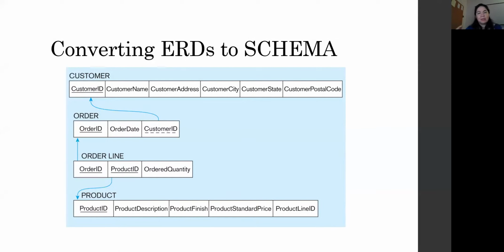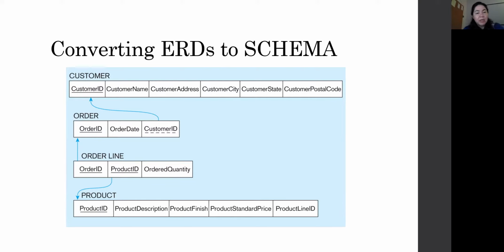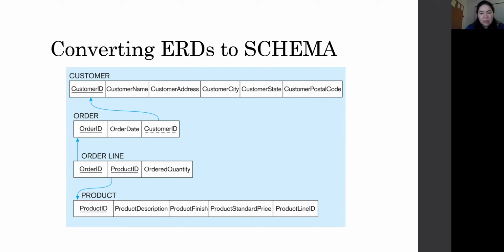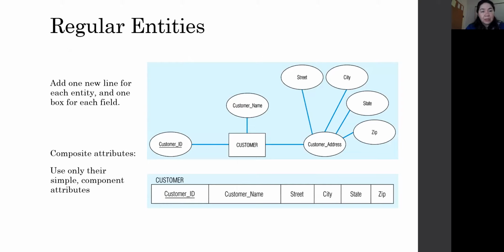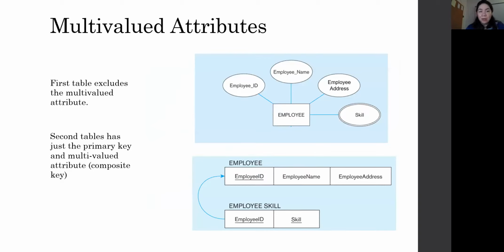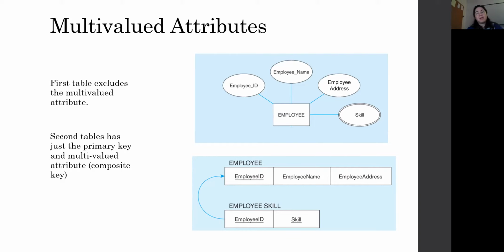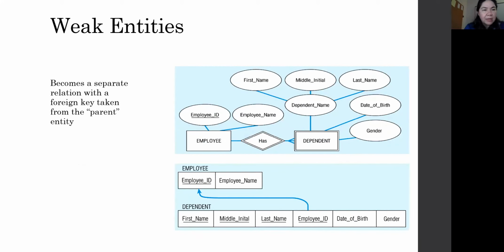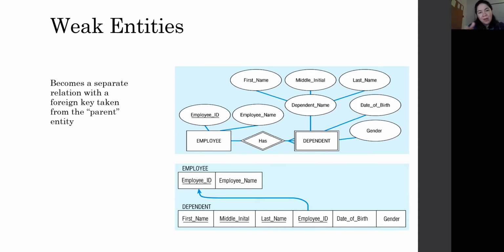W04 06 schema entities